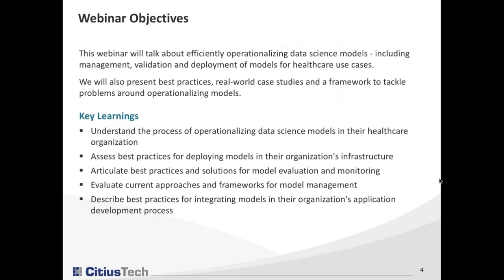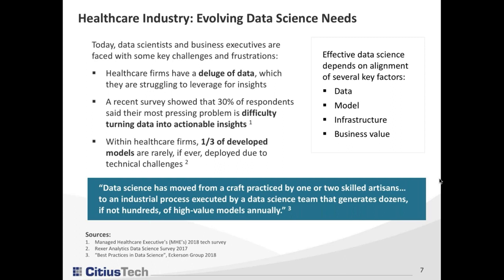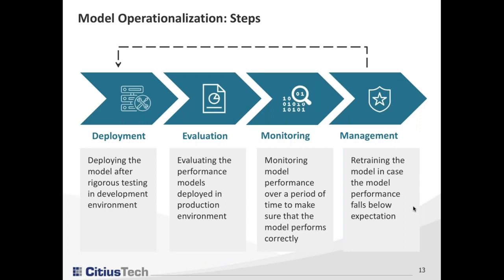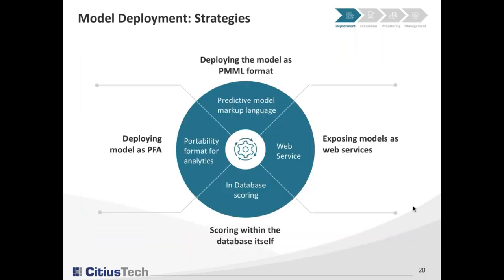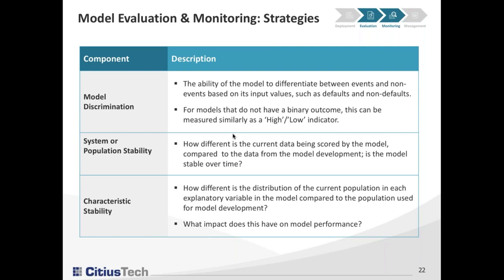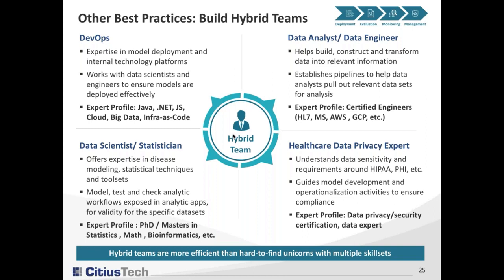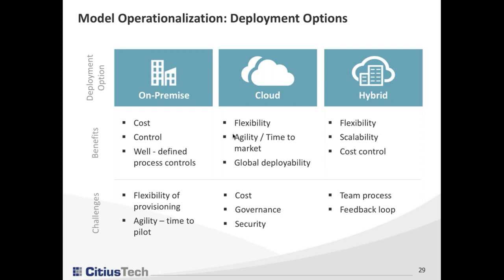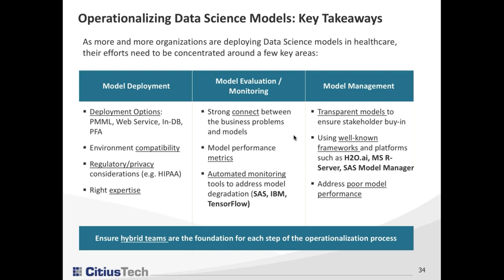Operationalizing Data Science Models in Healthcare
As healthcare organizations are becoming more adept at developing models, the ability and required skills to manage, validate, and deploy those models efficiently remains a challenging task. This webinar presents an overview and history of this process, along with tools and techniques that can help your organization to more effectively operationalize models.